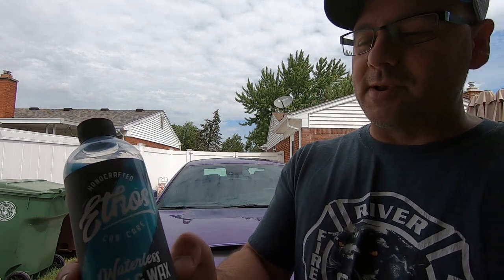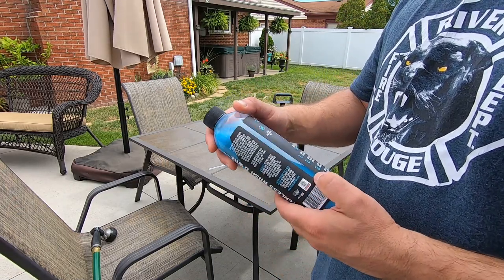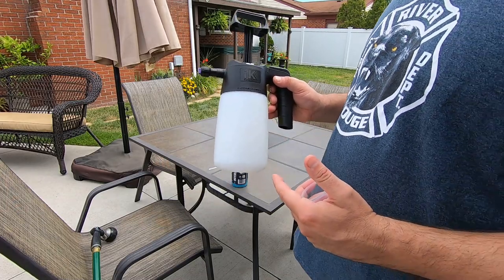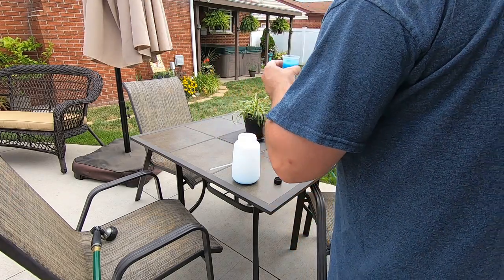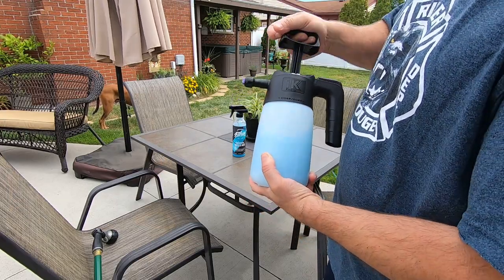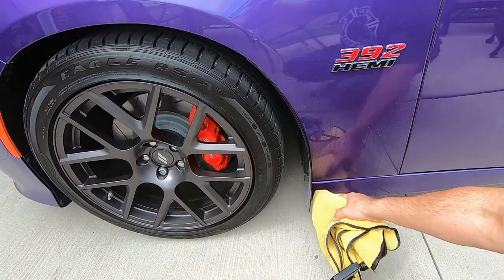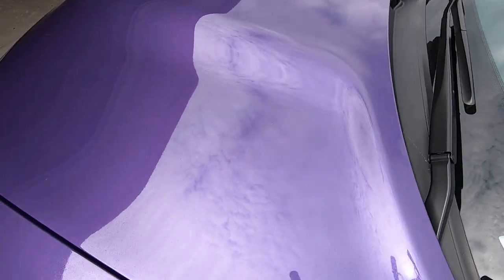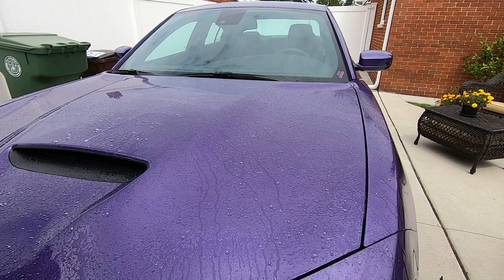How To Waterless Wash Your Car | Step-by-step Product Review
In this video we reviewing Ethos waterless wash and wax is a fast way to wash your car quickly and safe before going to car show .

Amazon link below for this product and more

Ethos Car Care Wheel Cleaner 16oz, Tough on Brake Dust, Safe on Wheels, Iron Dissolving Technology - Professional Strength Formula

Adam’s Mega Foam Shampoo 16 oz

Adam's Tire & Rubber Cleaner - Removes Discoloration from Tires Quickly - Works Great on Tires, Rubber & Plastic Trim, and Rubber Floor Mats (1 Gallon)